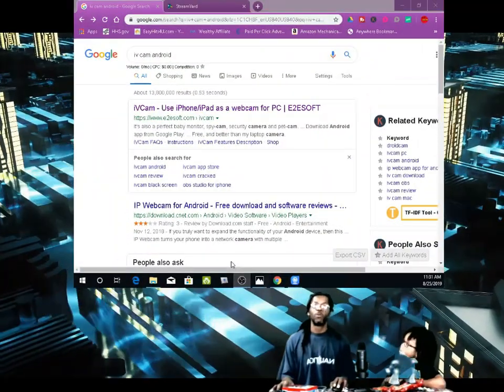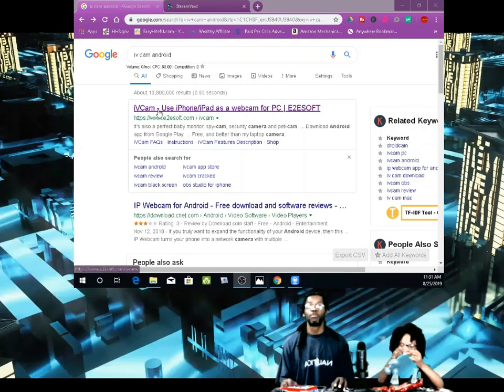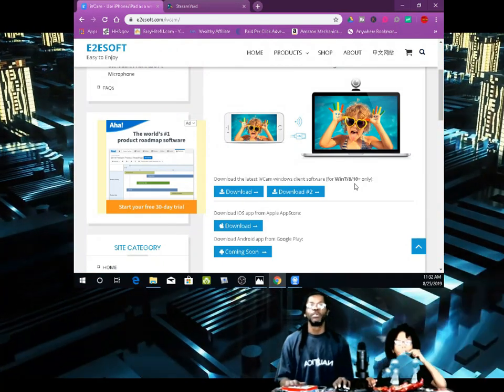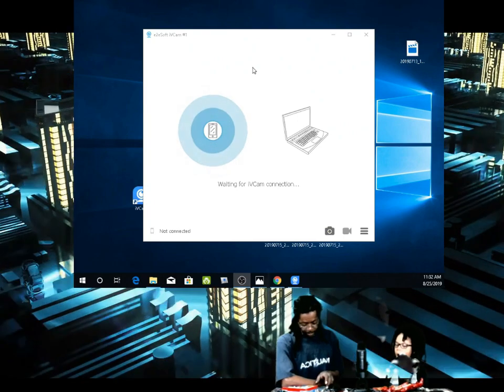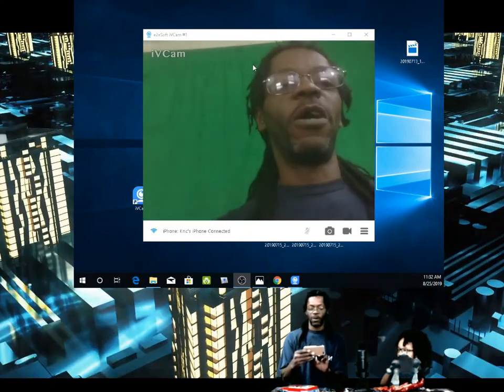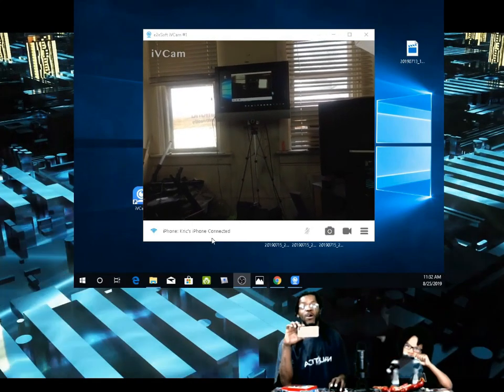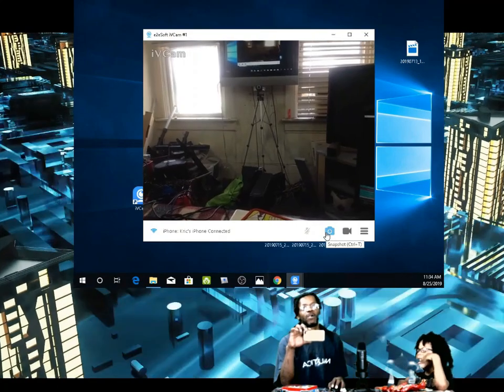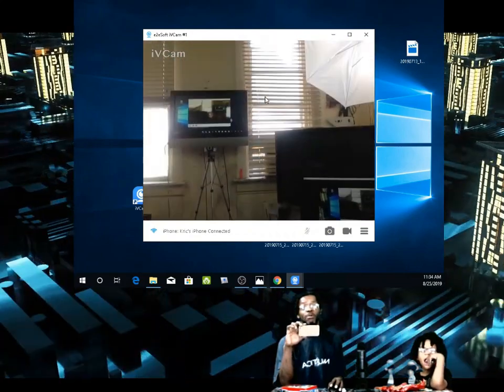How to use Iphone as webcam for streaming With Streamyards EASY Boogie Tyme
How to use Iphone as webcam for streaming With Streamyards  EASy

app store
 iv cam